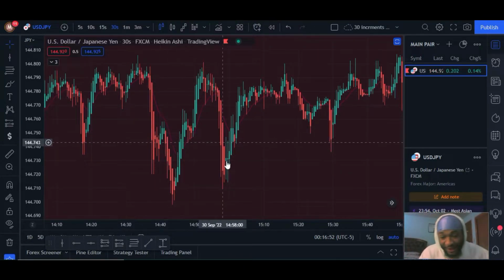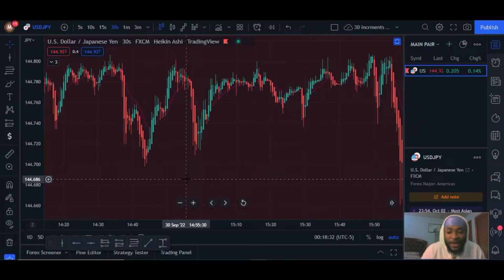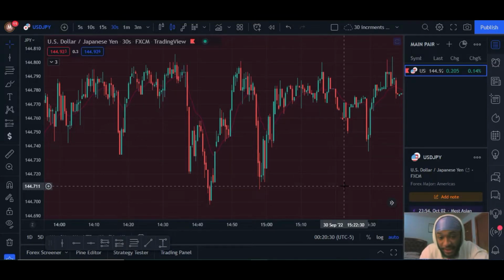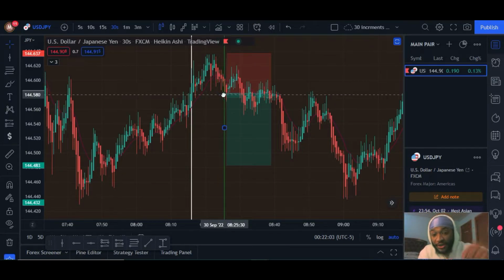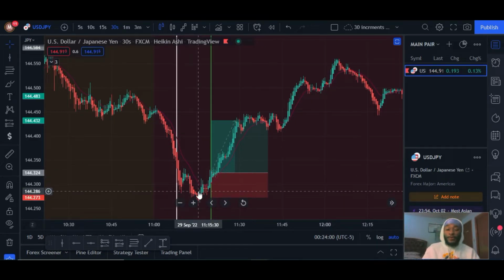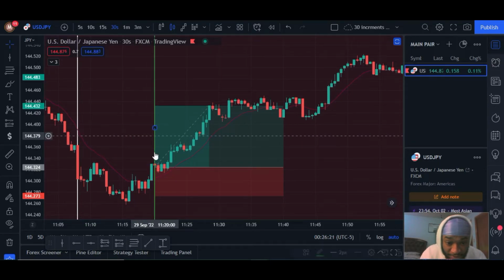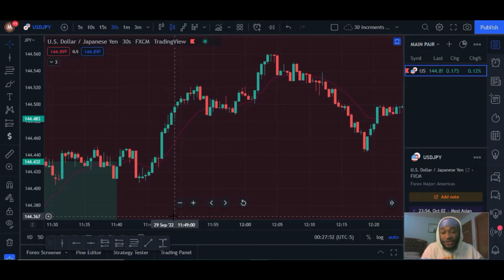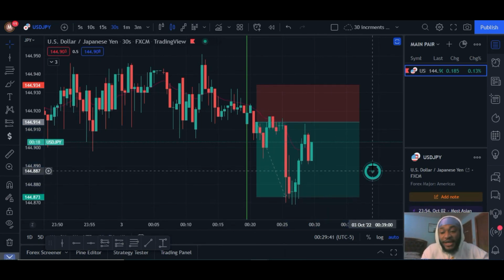How to Scalp Forex Using Heikin Ashi Candles - BEST Forex Strategy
In this video I go over how I use Heikin Ashi Candles to help with my confluences in getting into a trade. Heiken Ashi Candles are used to filter out noise and help identify strong trends.